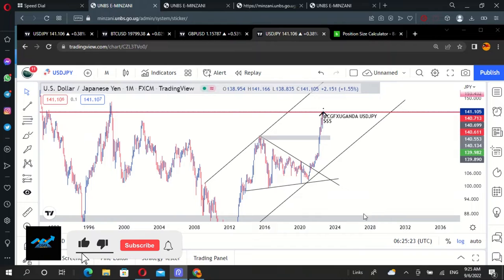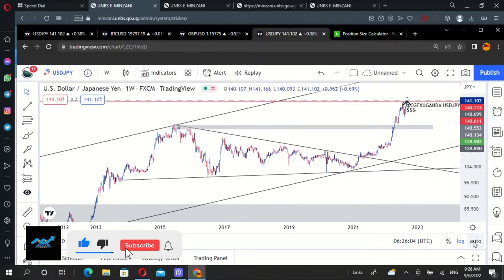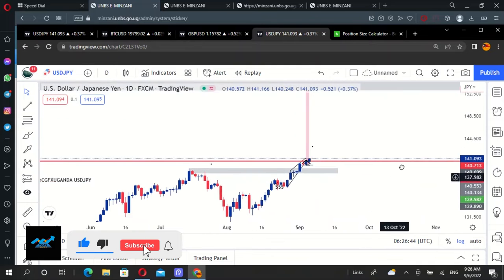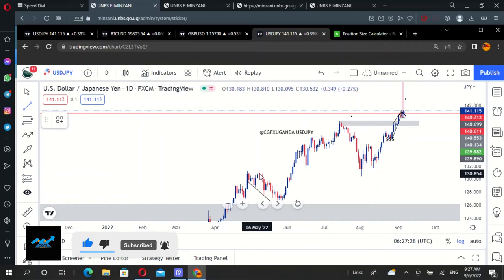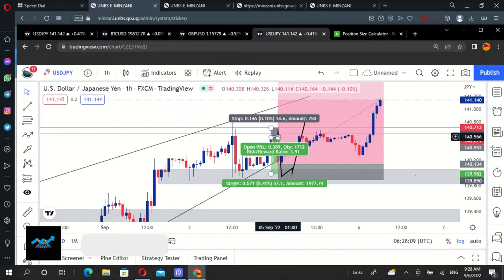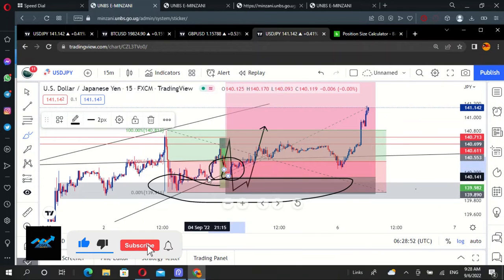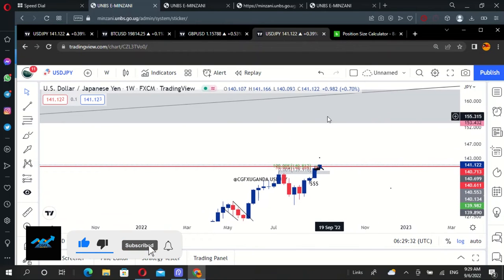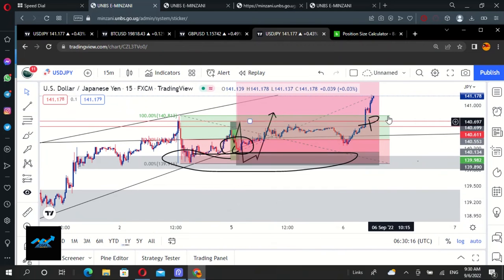JUST AS ANALYZED. You need this to become successful in forex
Check out how we analyzed and predicted the performance of USDJPY using TDA ..if you want to learn how to analyze well the market ..watch some of our previous videos on how we do it.
DISCLAIMMER:
We do not give assurance of how the market is going to perform. yesterday's performance  does not predict todays performance .
all content provided here is for study purposes and guidance only.
trading in forex is highly risky endeavor to risk what your willing to lose.